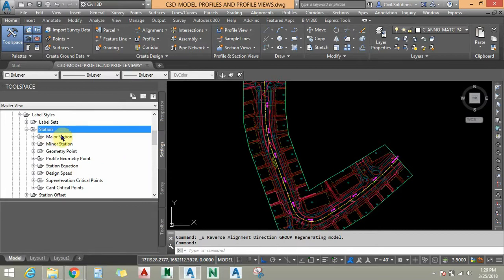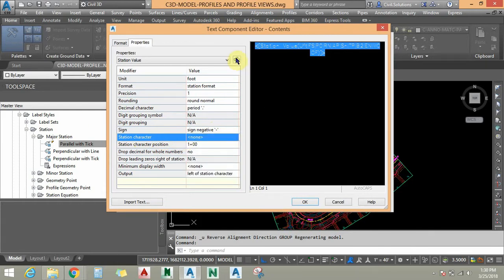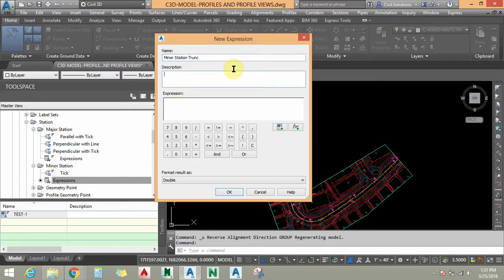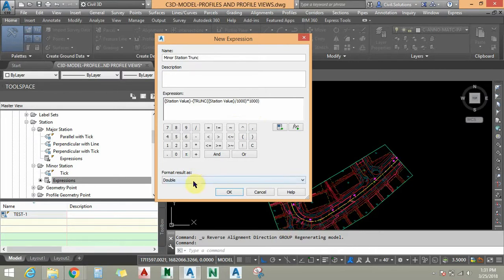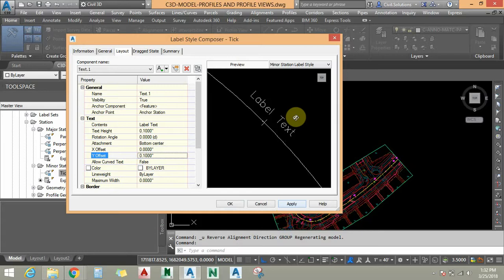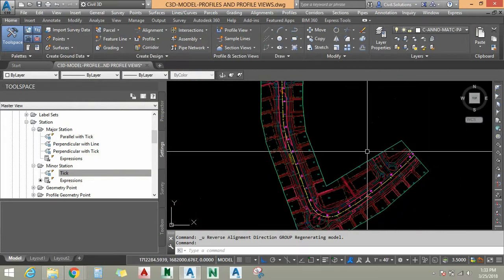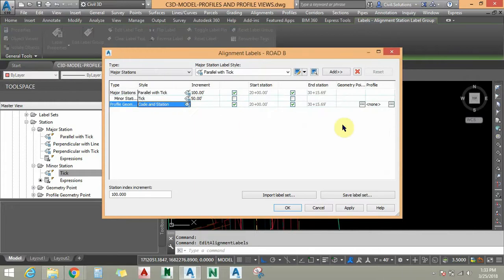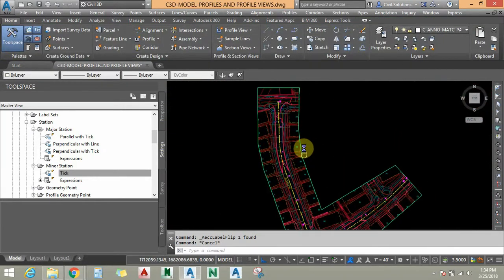Trick 06 Alignment Major & Minor Station Truncate Using Expression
This Video is about to understand how to truncate major and minor station labels for alignment using expressions in civil 3d.